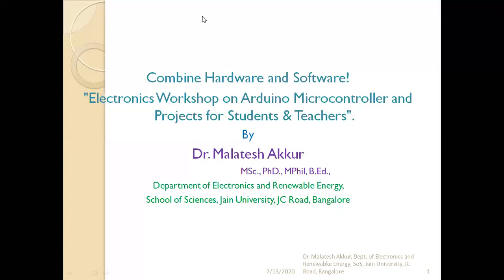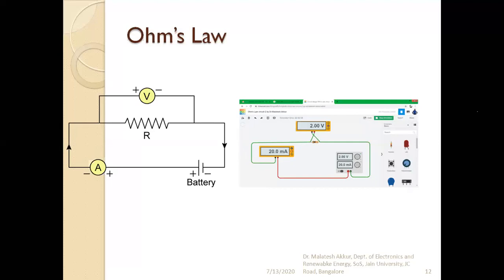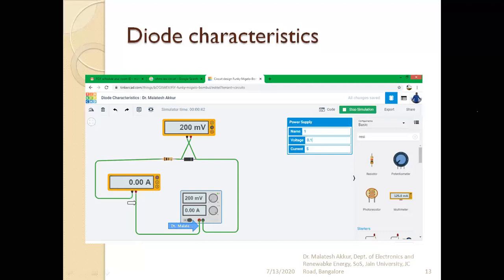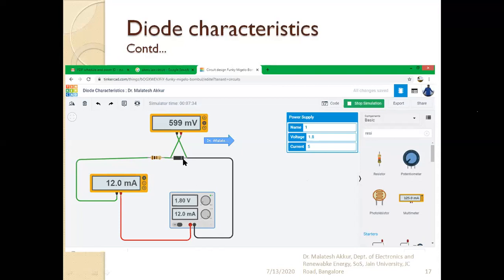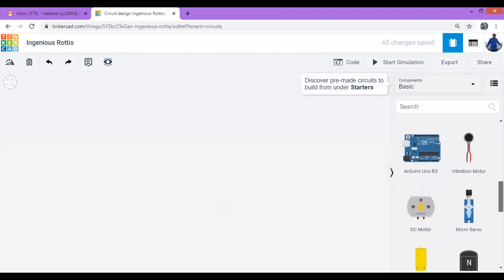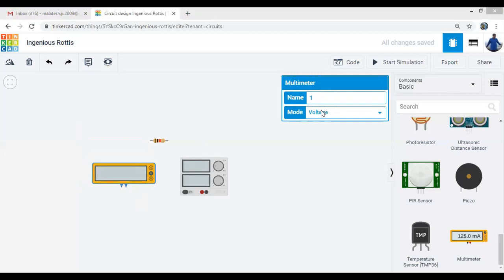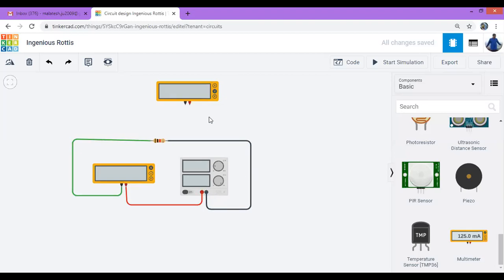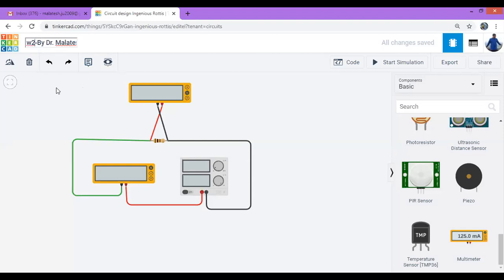HW SW 13S21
Combine Hardware and Software. online webinar-workshop for students and teachers